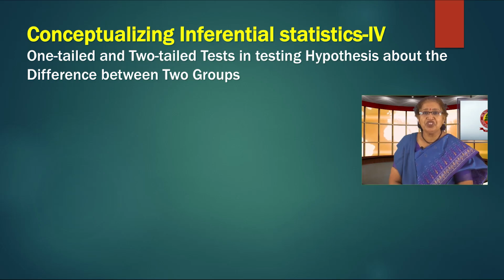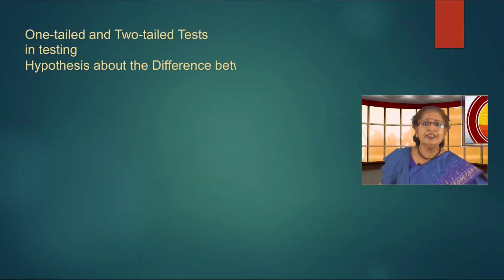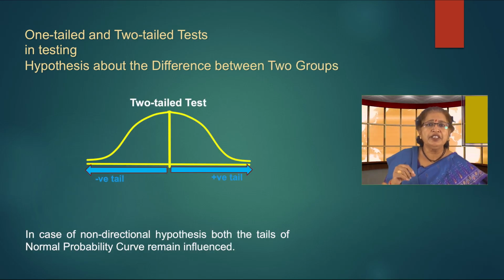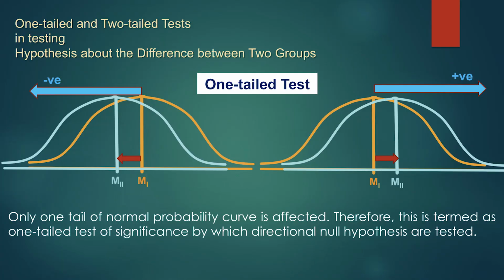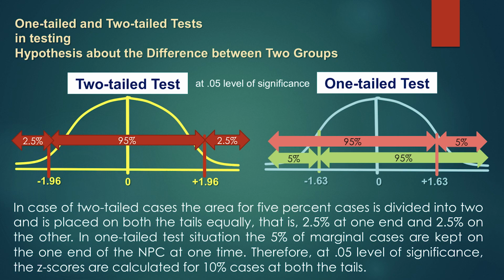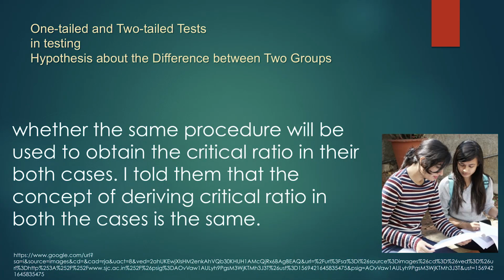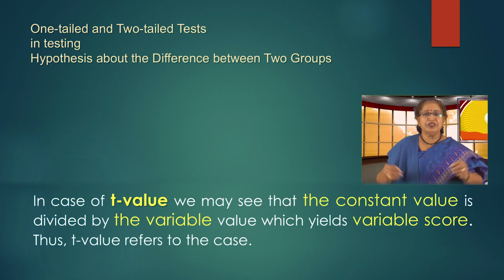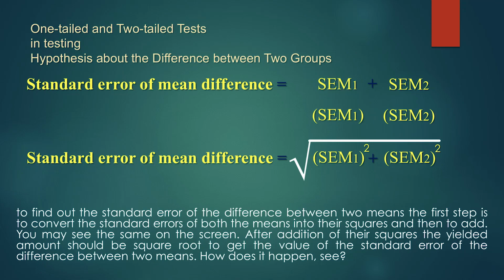Empowering Researchers to Use Inferential Statistics in Behavioural Sciences-III B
The topic of this video is Empowering Researchers to Use Inferential Statistics in Behavioural Sciences-III B. This video is a part of online refresher course in education, entitled, ‘Concerns in Educational Research and Assessment’ by National Resource Centre (NRC) for Education, Central University of South Bihar, Gaya under ARPIT 2019. The video talks about some basics for choosing inferential statistics in research.